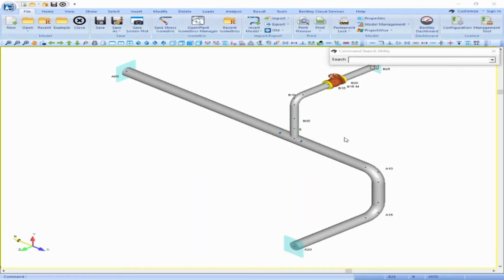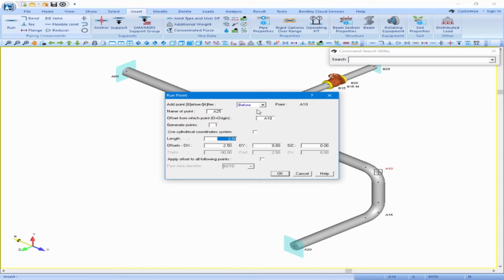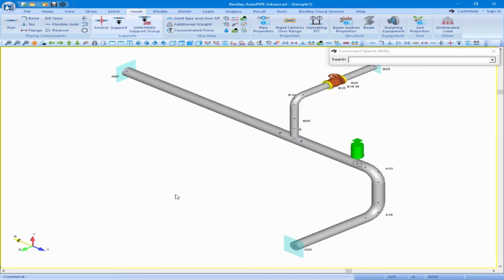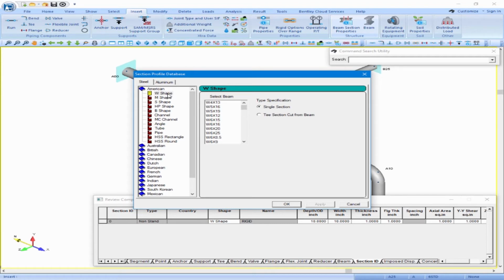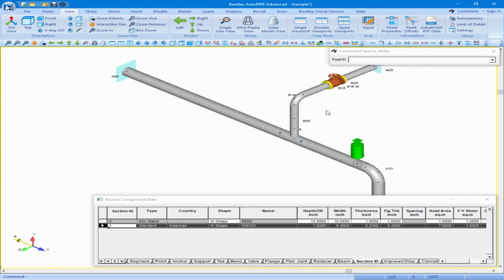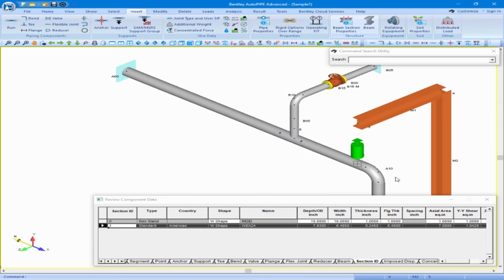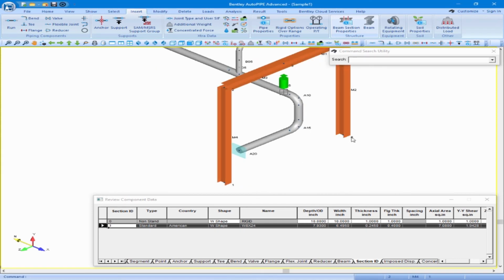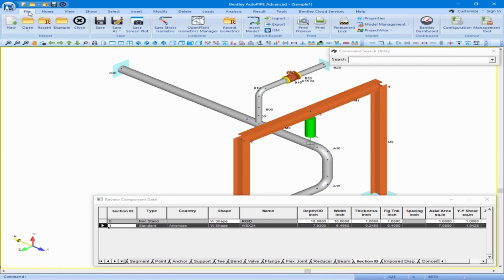Creating Piping Model Geometry Part 2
This video discusses creating piping model geometry in AutoPIPE.